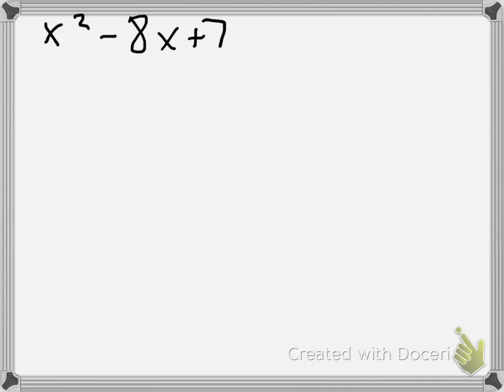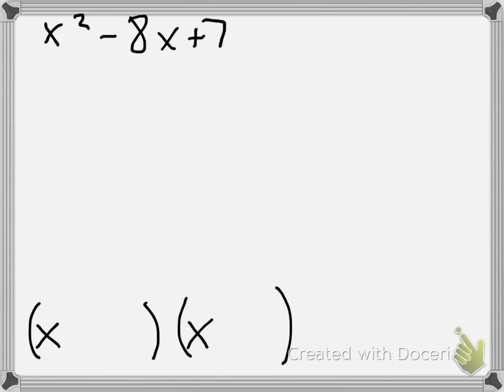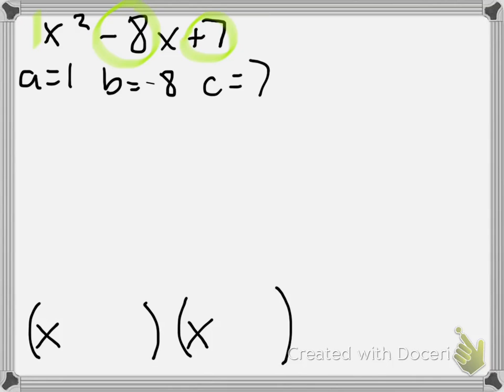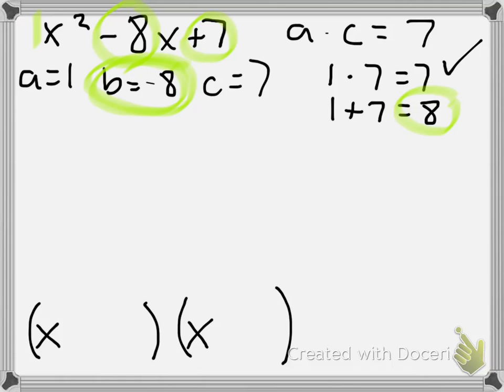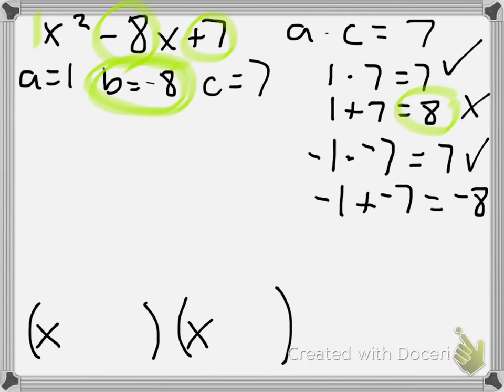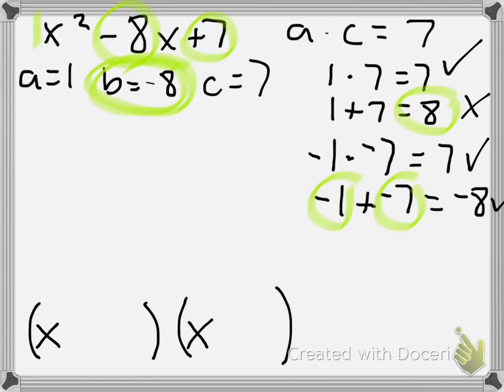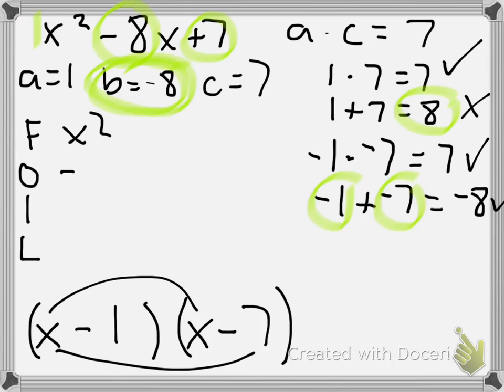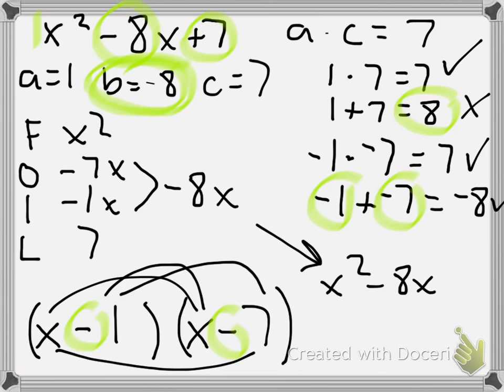Factoring ex 2